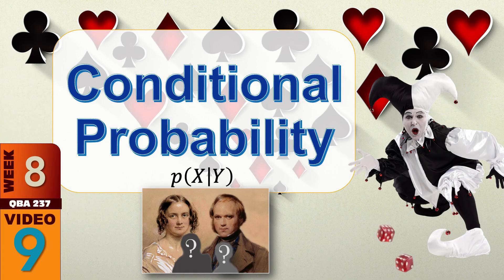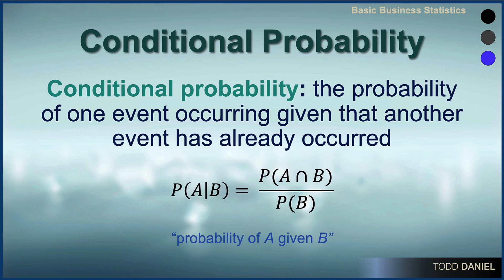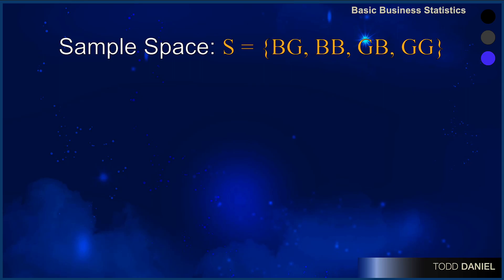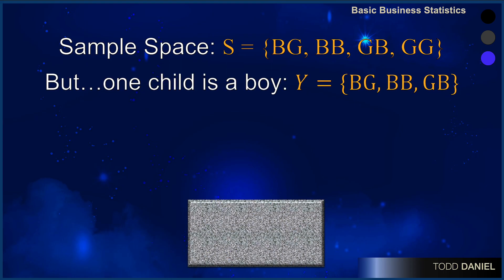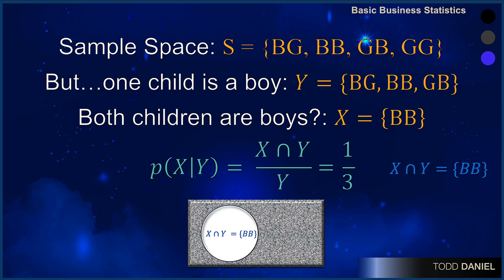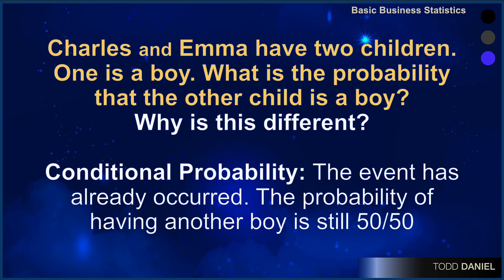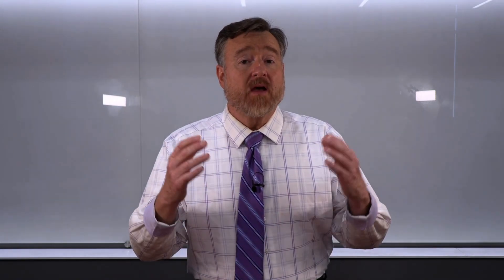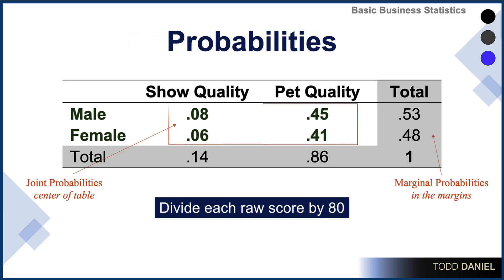CONDITIONAL Probability (8-9)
The probability of events that have occurred differs from events that have not yet occurred. Conditional probability is the probability of one event occurring given that another event has already occurred: “the probability of A given B”. Dr. Daniel illustrates what seems to be a simple conditional probability: Charles and Emma have two children. One is a boy. What is the probability that the other child is a boy? The answer is not 50%.

Chapters
0:00 Conditional probability
0:50 Charles and Emma have two children…
3:40 Conditional probability with a contingency table